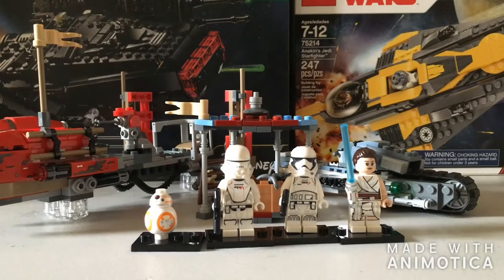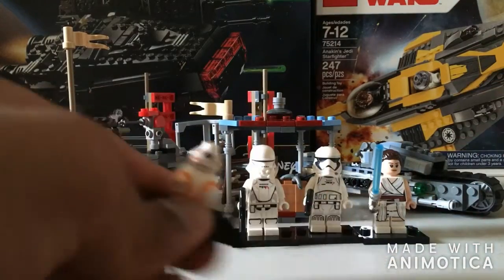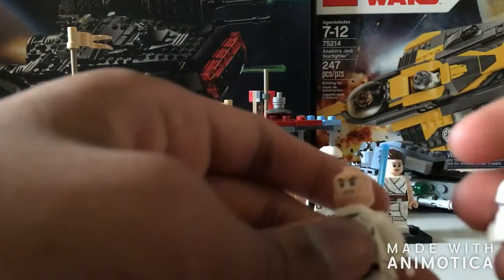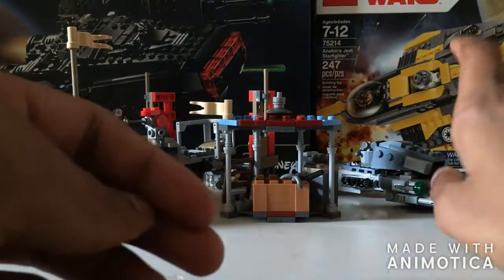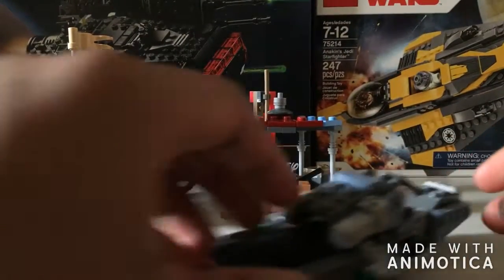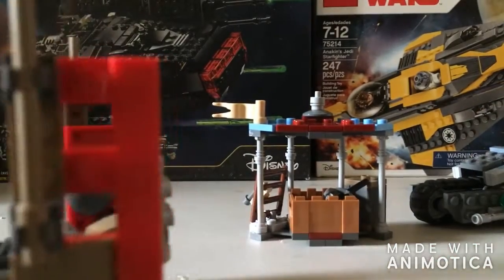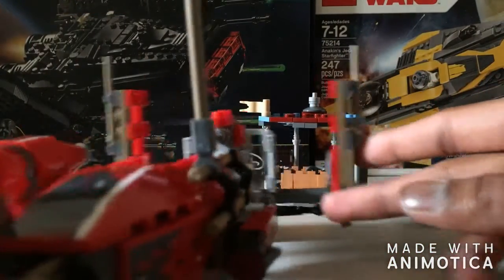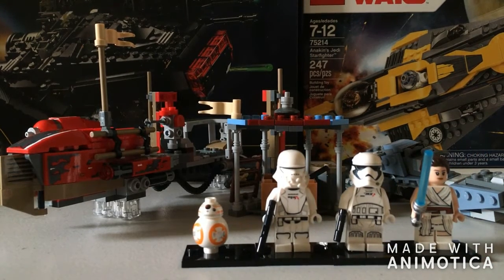Lego Set Review: Pasaana Speeder Chase